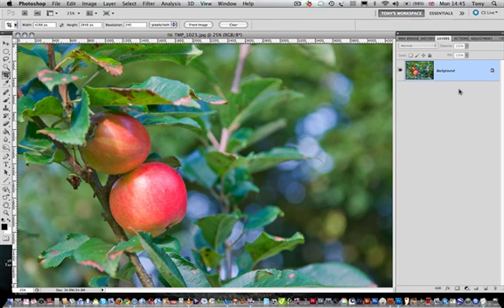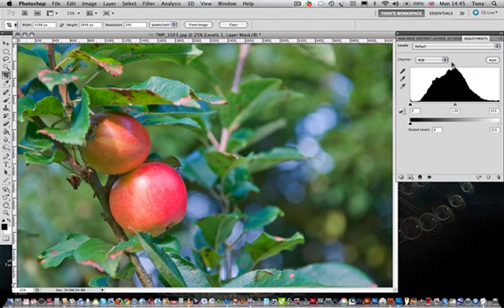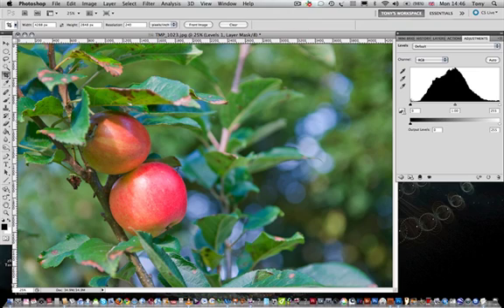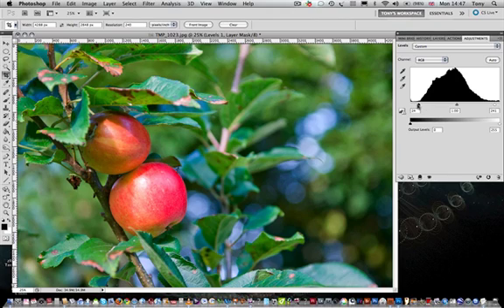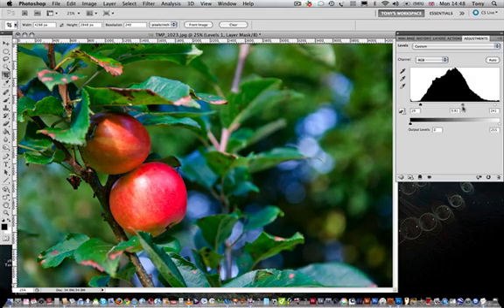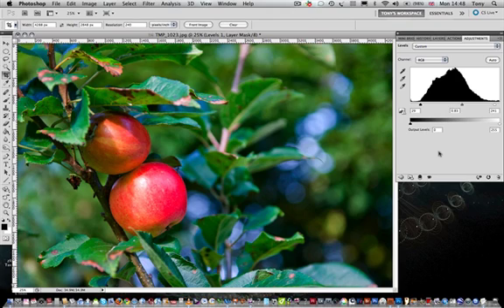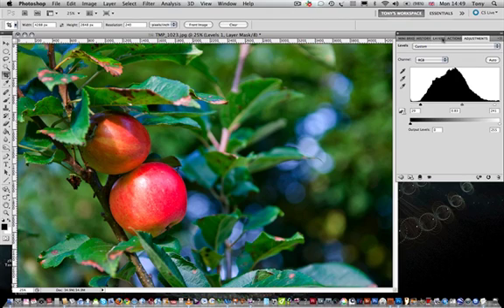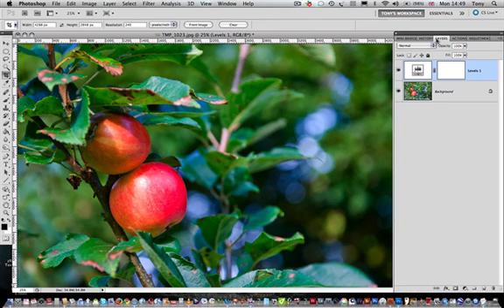Adjustment Layers in Photoshop CS5 - Levels 1 of 2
Beginners Level. Using Adjustment Layers in Photoshop. Adjusting Contrast in a photo.